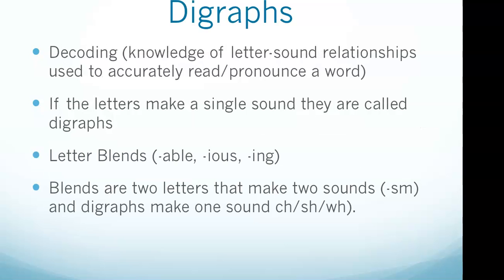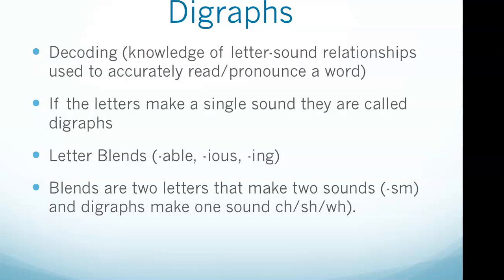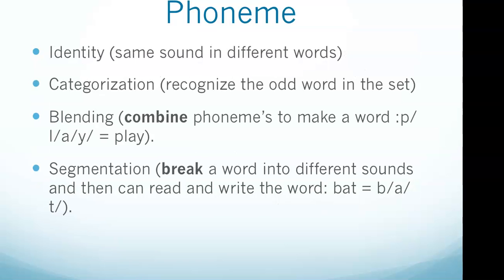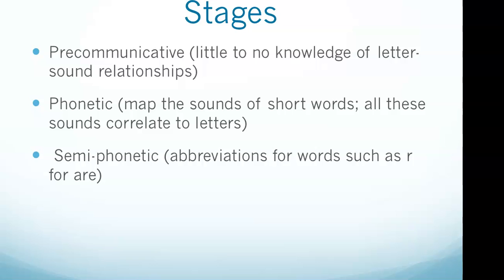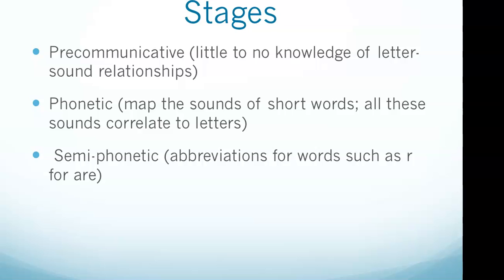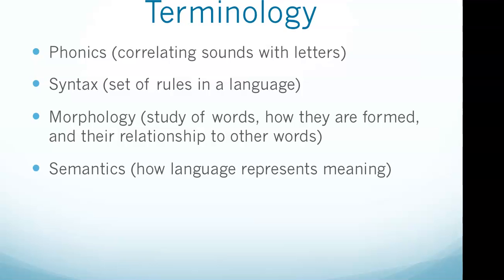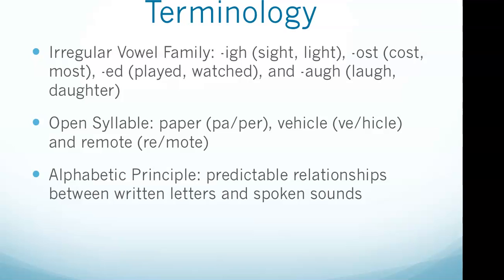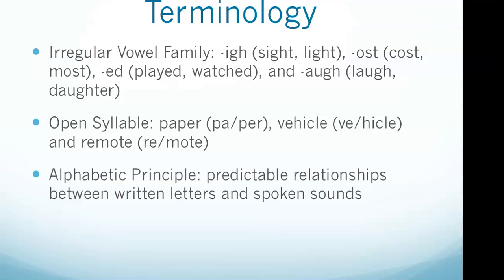PRAXIS Elementary Ed Exam: Phonological Awareness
Below are questions for some concepts you want to understand for PRAXIS Elementary Education Exam: Phonological Awareness
• What is decoding?
• Compare and contrast digraphs and letter blends.
• When children can break a word into different sounds and then can read and write the word (bat = b/a/t/), it is called __________.
• What are the characteristics of the phonetic stage?
• What is an open syllable?

Phonological awareness should be developed before the student learns letter to sound correspondence. All of the developmental stages prior to this one deal exclusively with sounds and sound combinations.

Phonological awareness is built through clapping to sounds of words, playing the Name Game (phoneme replacement), and reading stories out loud.

Phonological awareness improves the ability to decode multi-syllable words.

Decoding, blends, and digraphs
Successful decoding occurs when a student uses his or her knowledge of letter-sound relationships to accurately read and pronounce a word.

If the letters make a single sound they are called digraphs.

In letter blends, you can hear the sound of each letter. Examples of letter blends are -able, -ious, -ing.

The difference between blends and digraphs is that blends are two letters that make two sounds (-sm) and digraphs make one sound ch/sh/wh).

Phoneme
Phoneme identity is when children recognize the same sound in different words.

Phoneme categorization is when children recognize the odd word in the set (run, dug, pan).

Phoneme blending is when students listen to separate phonemes and combine them to make a word (p/l/a/y/ = play).

Phoneme segmentation is when children can break a word into different sounds and then can read and write the word (bat = b/a/t/).

Stages
The precommunicative stage has random strings of letters but little to no knowledge of letter-sound relationships.

During the phonetic stage, readers are able to map the sounds of short words and for the first time all these sounds correlate to letters.

The semi-phonetic stage is similar to the phonetic stage, but often with abbreviations for words such as r (are) and u (you).

Other Concepts/Terminology
Phonics is a method of teaching people to read by correlating sounds with letters or groups of letters in an alphabetic writing.

Syntax is a set of rules in a language. It dictates how words from different parts of speech are put together in order to convey a complete thought.

Morphology is the study of words, how they are formed, and their relationship to other words in the same language.

Semantics is how language represents meaning.

The irregular vowel family has special words that phonics does not cover. Examples are -igh (sight, light), -ost (cost, most), -ed (played, watched), and -augh (laugh, daughter).

An open syllable has the first syllable end in a vowel and is lengthy in pronunciation. Examples include paper (pa/per), vehicle (ve/hicle) and remote (re/mote).

The alphabetic principle is the knowledge of predictable relationships between written letters and spoken sounds.

The student must be able to process, decode, and understand words in order to read automatically and with little effort.